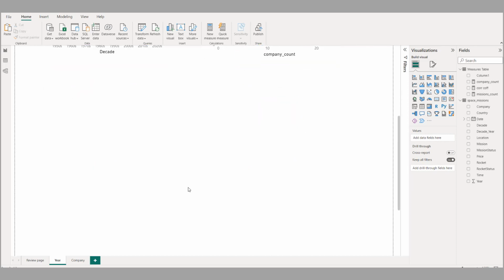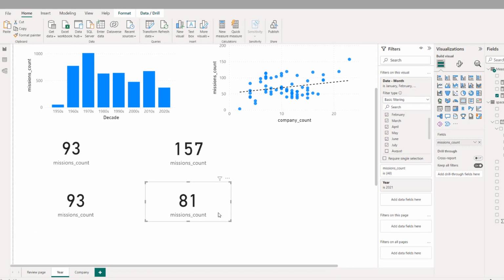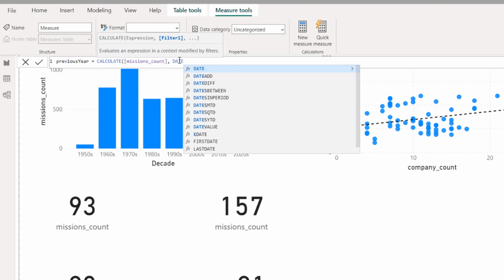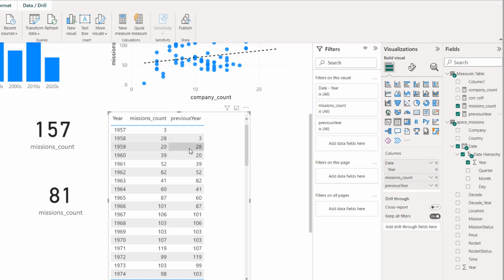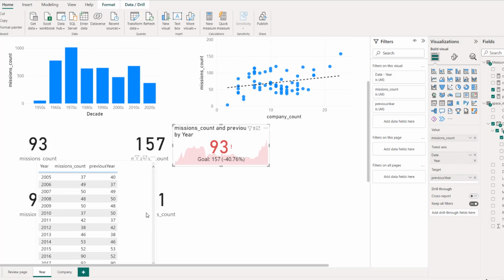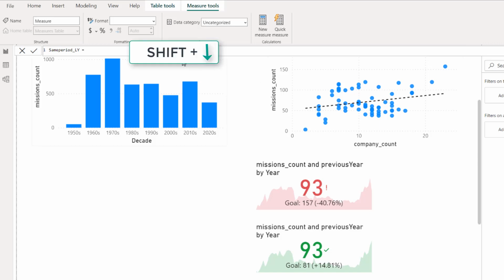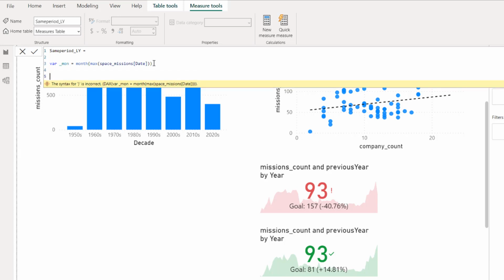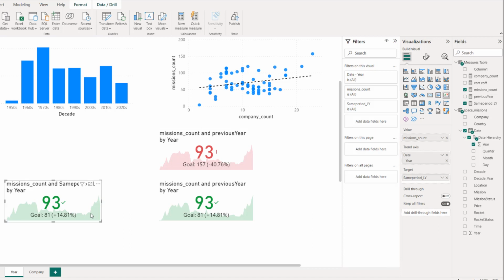Maven Space Challenge - DAX and Visualization II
In this video, we created KPIs as well as implement some date-time intelligence DAX calculations.